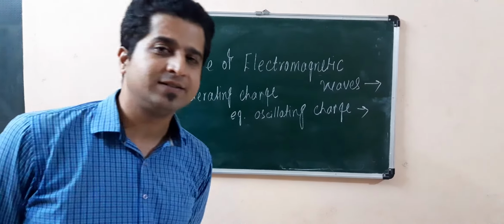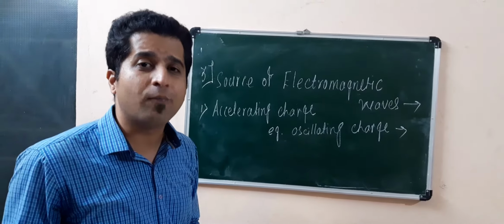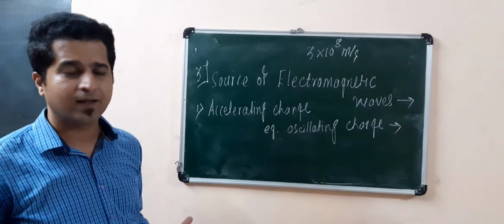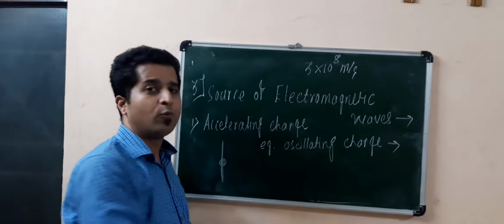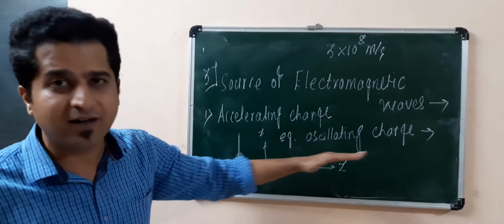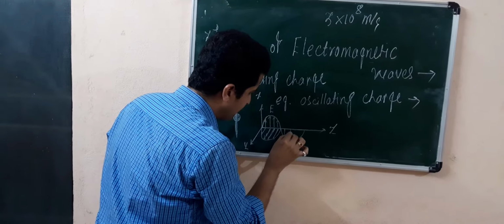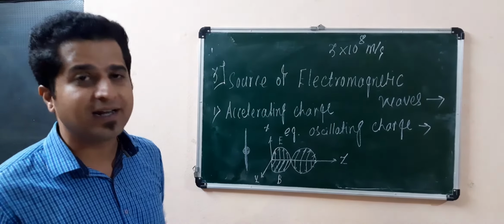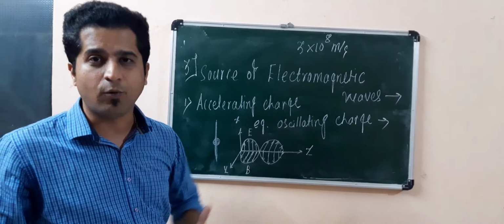EM waves - Transverse nature and source